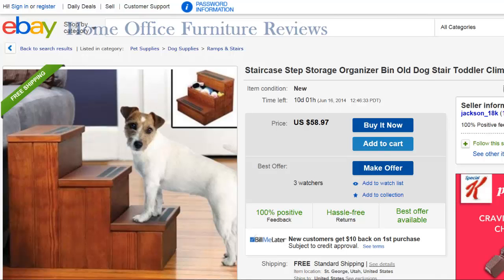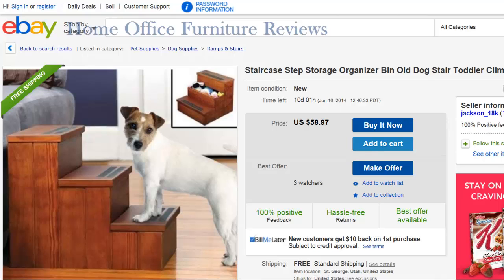Staircase Step Storage Organizer Product Review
... products locations that will be reviewed.
Staircase Step Storage Organizer Bin Old Dog Stair Toddler Climb Wood Non skid
You say, "Why'd she put Toddler or Child for a dog staircase?"
In their abilities they really are the same height.
Tall bed? Don't want the puppy, Kitty Cat, ferret or child to fall off?
Safety first!
Staircase Step Storage Organizer Bin Old Dog Stair Toddler Climb Wood Non skid is right for you!
•Three Step Dog Staircase measures 15.1"H x 16.1"W x 17.24"L
•Real wood, assembly required
•Non-skid tread
•Safe, secure rise
•Storage space drawers for toys, leashes, shoes ... whatever!
•Great way to help small people and pets get to their favorite spot on the couch, chair or bed
So you don't lose this Product Review YouTube Channel and have to re find  it all over again!